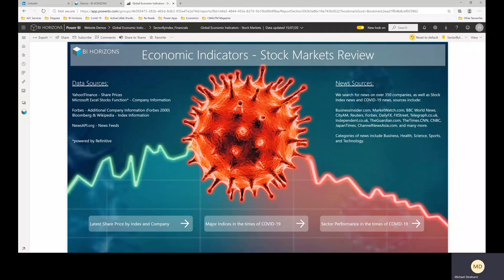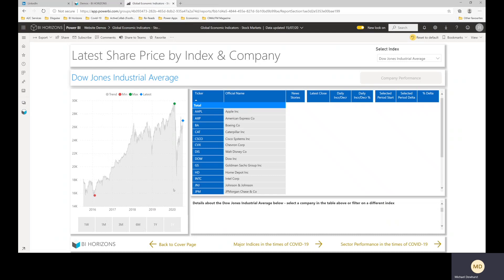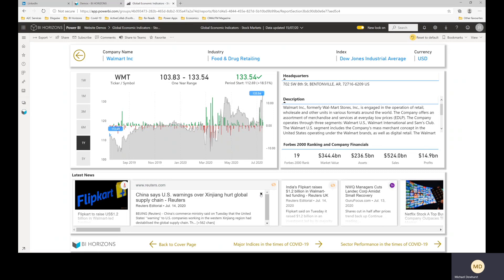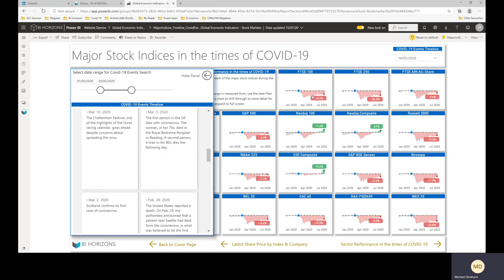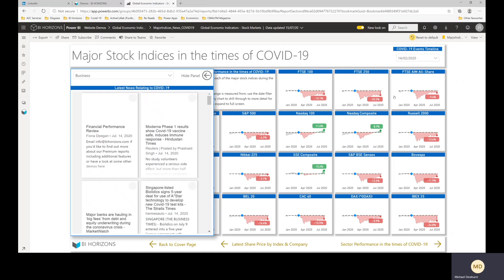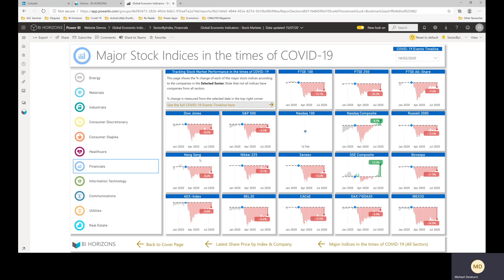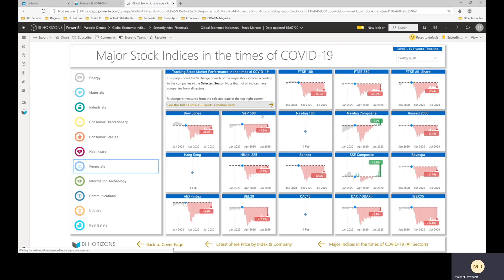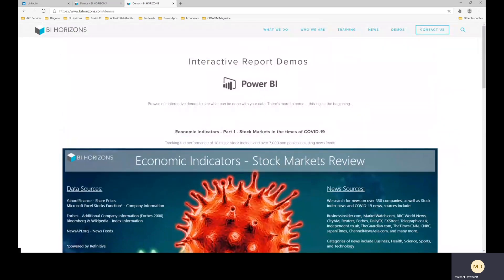Stock Markets Report Power BI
Power BI Demo focussing on Global Stock Markets in the times of COVID-19, and covering over 7,000 companies. Also includes news feeds around Stock Indices, Companies and COVID-19.